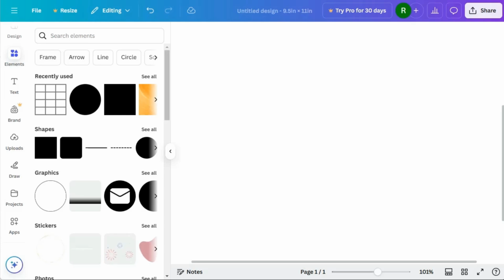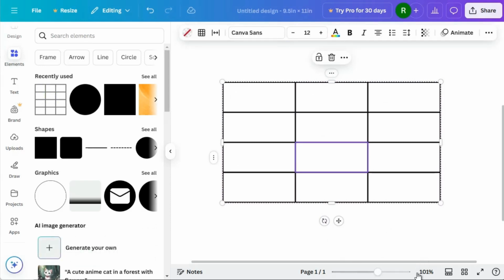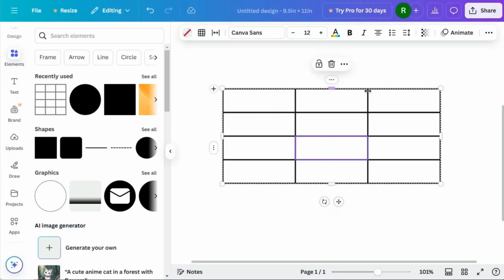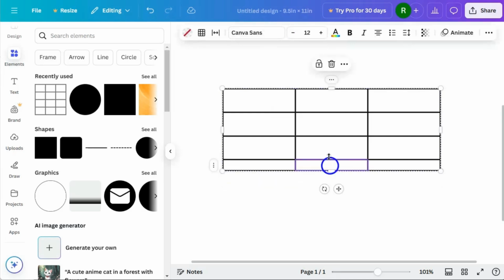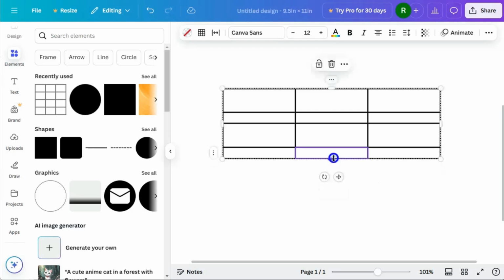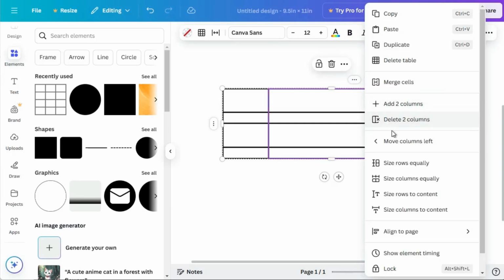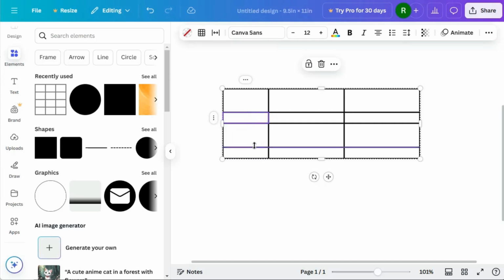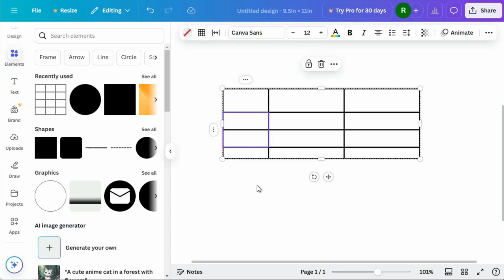Transform Your Canva Table with Perfect Row Heights!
Learn how to transform your Canva table with perfect row heights in this easy-to-follow tutorial designed specifically for beginners! If you're new to Canva and struggling to create a table that looks professional, this video is for you. In just a couple of minutes, we'll show you how to customize the row heights to fit your design needs, instead of using the Canva default sizing.  By the end of this Canva tutorial for beginners, you'll be able to create the perfect table for your designs. So, let's get started and take your Canva skills to the next level!